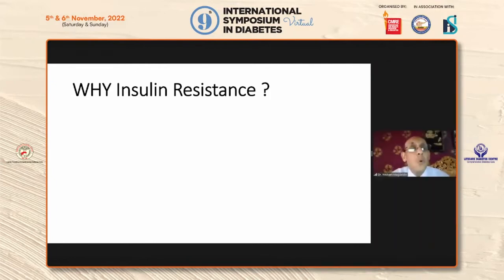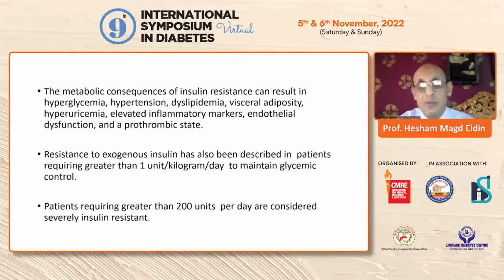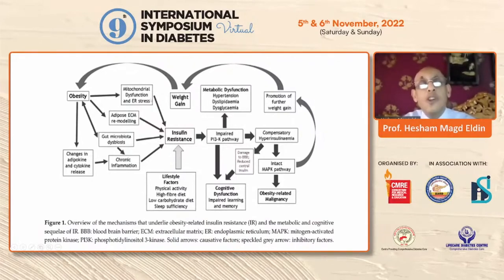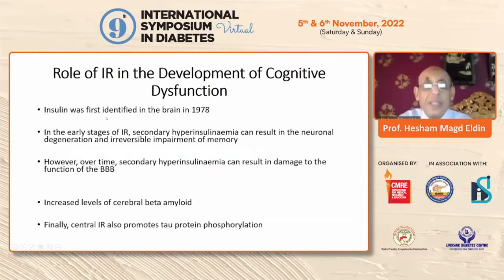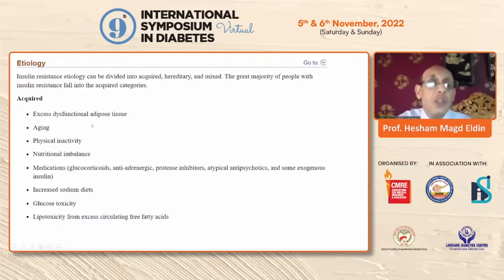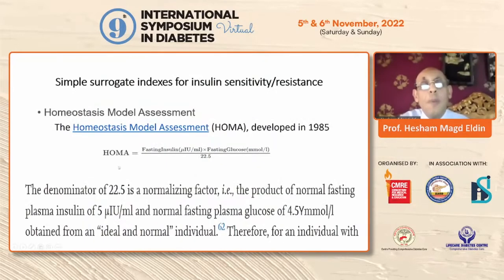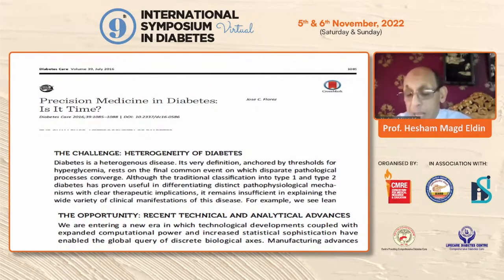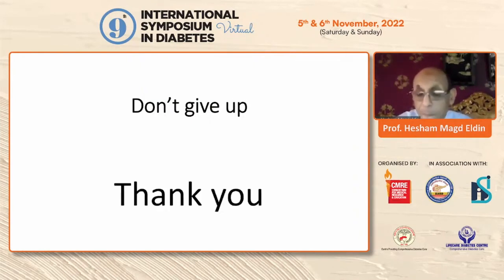Prof Hesham Magd Eldin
Insulin resistance,
The hidden danger - Prof. Hesham Magd Eldin